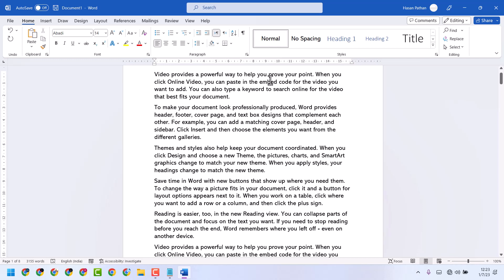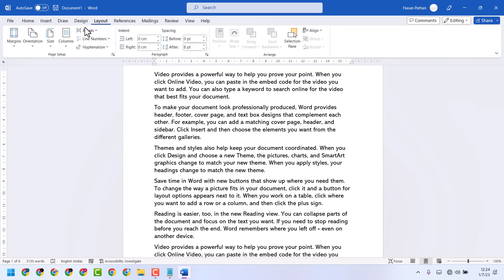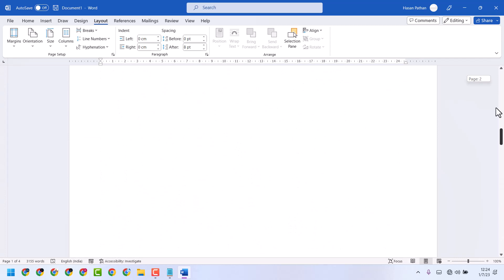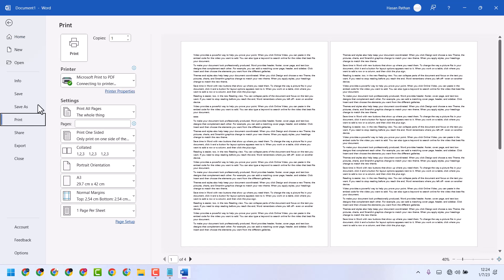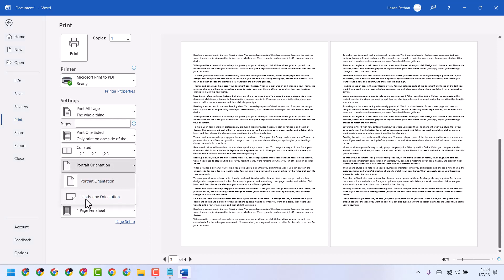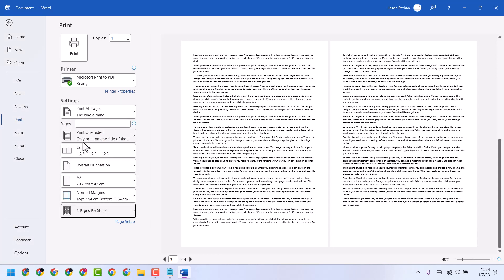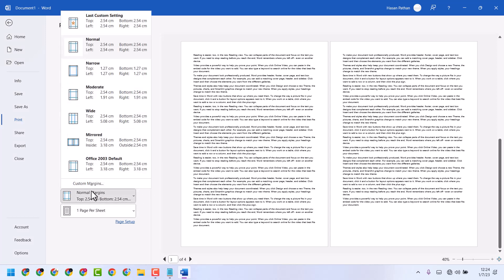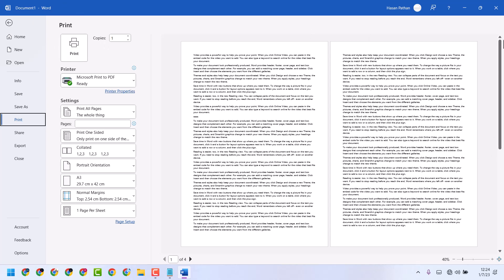how to print a3 paper in word